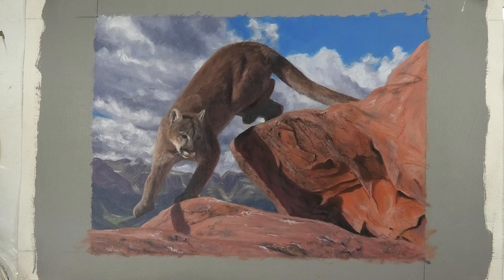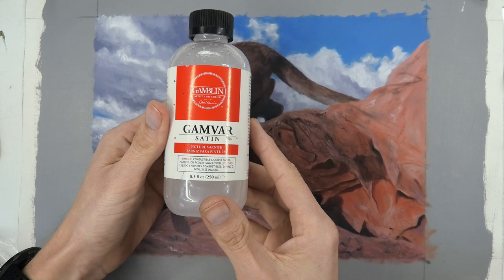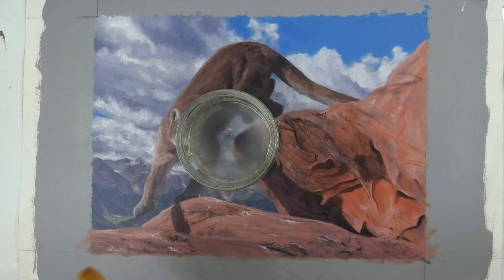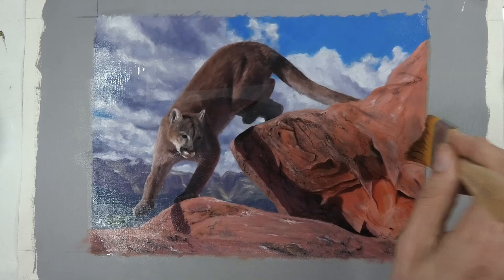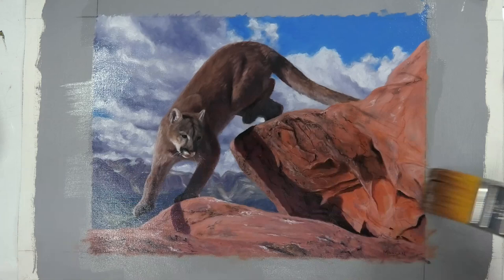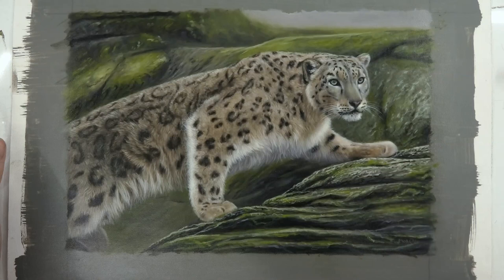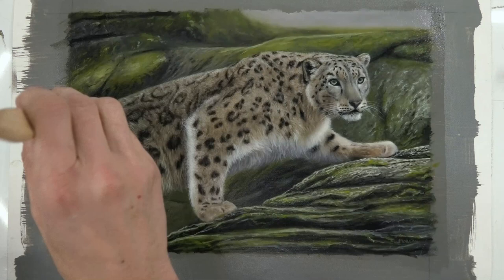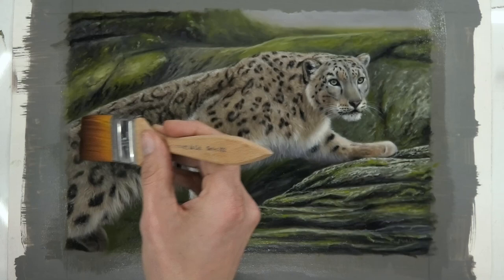How to Varnish an Oil Painting - in 2 minutes ! Jason Morgan art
in this video I show you exactly how to varnish an oil or alkyd oil painting .
I am using Gamvar satin for this demo.

on AMAZON UK -
winsor & newton alkyd oil paints

burnt umber
burnt sienna
ultramarine blue
naples yellow
Cad yellow
cadmium orange
Cad Red Deep
Yellow Ochre

amazon associates - usa